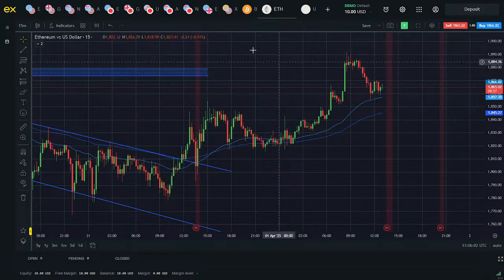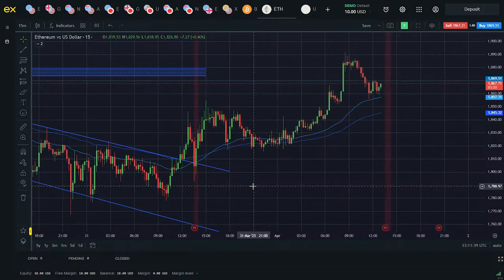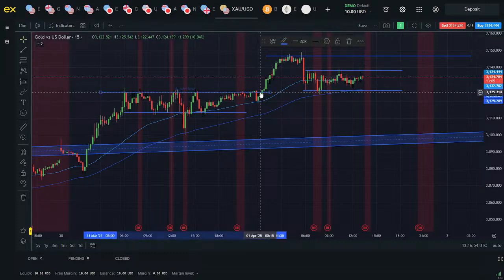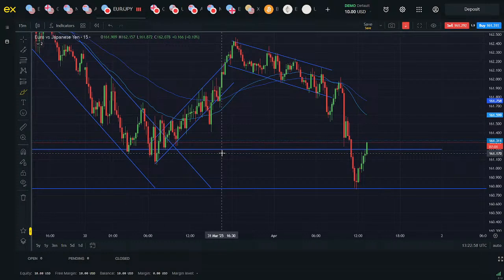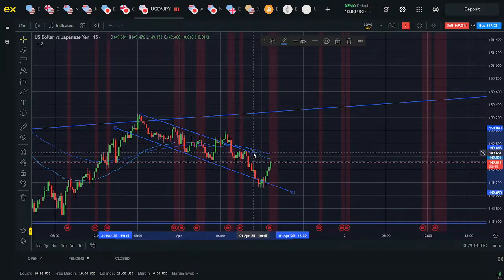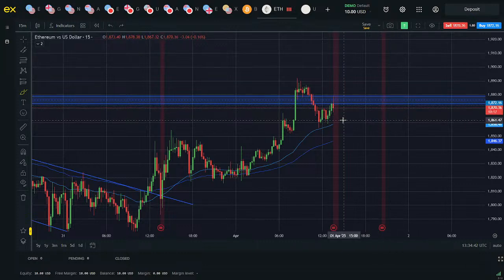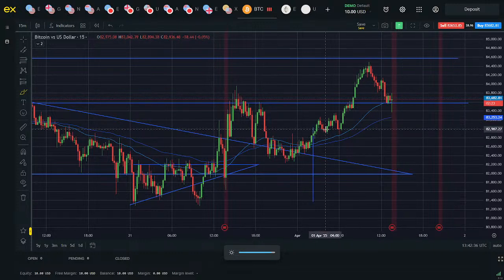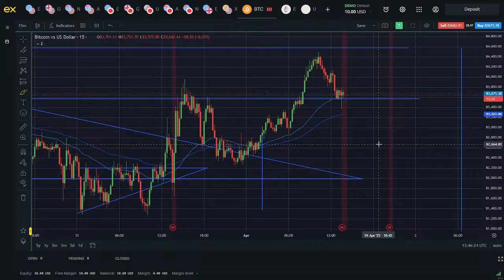Live Forex Trading: 10$ to 1,000$ Challenge (Day 1 – Strategy Breakdown)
So this is the day 1 of me teaching you guys how to make your 10$ to 1000$ in Forex Market Live.